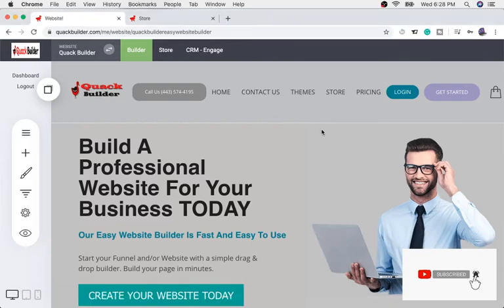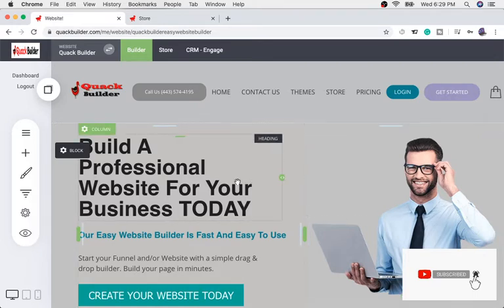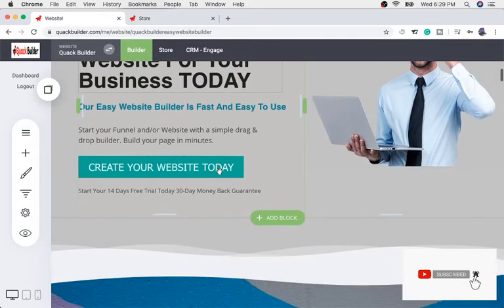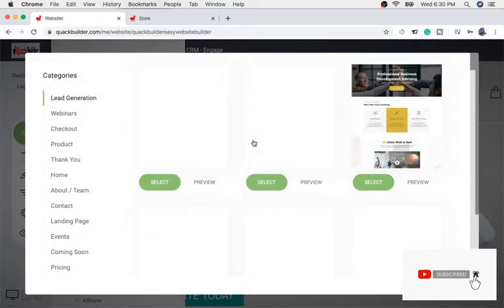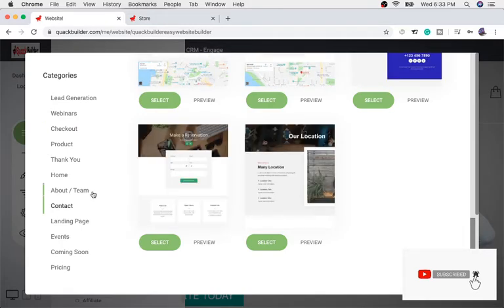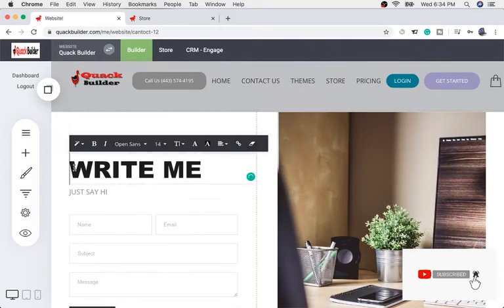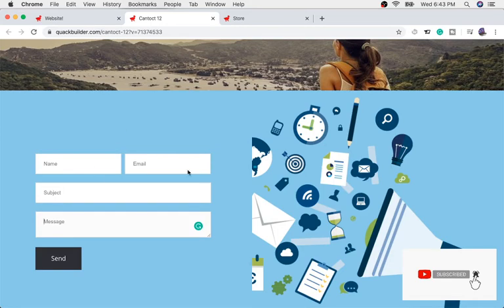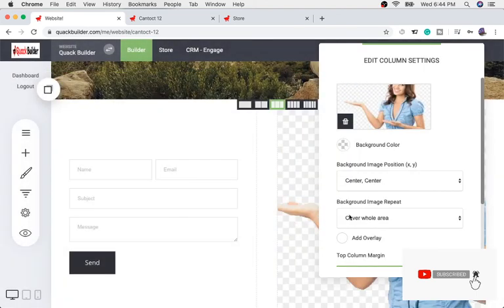How To Make A New Page For Your Website Or Funnel - Quack Builder Easy Website Builder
How To Make A New Page For Your Website Or Funnel - Quack Builder Easy Website Builder in this video you will learn exactly how to make a new page for your website or funnel with quack builder easy to use drag and drop website builder